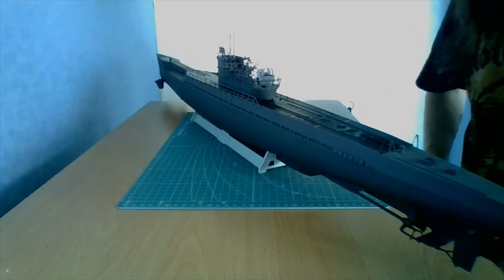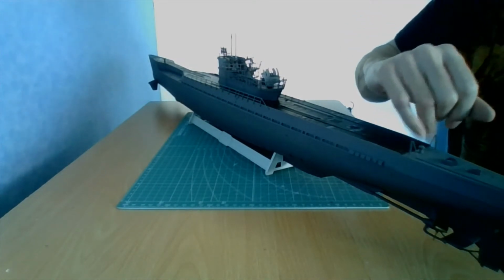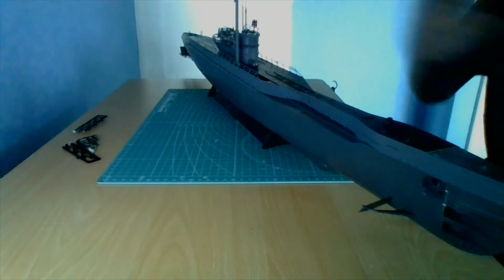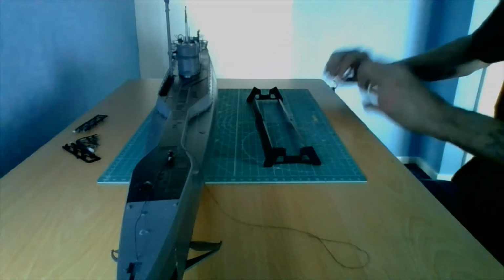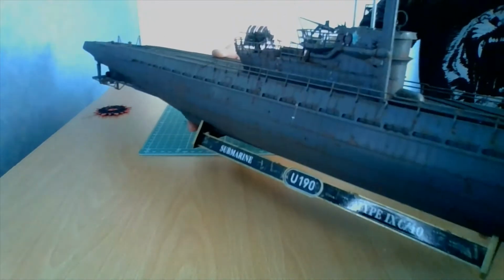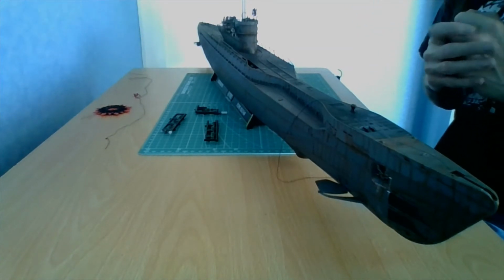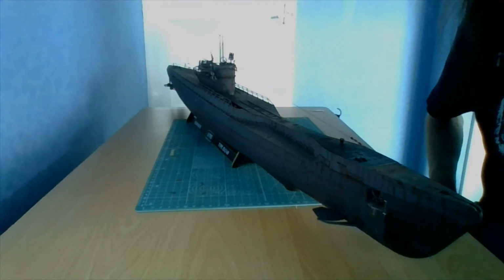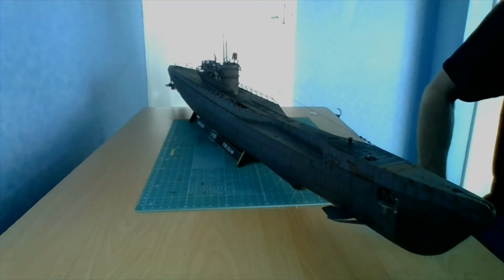My Revell 1:72 Type IX C/40 (U190) WWII German Submarine Build. Final Reveal.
On today's episode, I have finally reach the end of the road with my Revell 1:72 Type IX C/40 (U190) WWII German Submarine Build. It's been a bit of a slog along the  way, including life getting in the way, illness, the Pandemic making getting hold of supplies difficult, major boobs in the painting process, and just plain loss of modelling mojo. But here we are!! I'll make my excuses now (LOL!!) but I don't have the best camera in the world, and it does make the rusting effects look more orange than they are in real life, so please take this into consideration before having a go at my painting (which I admit is my weakest part of modelling).